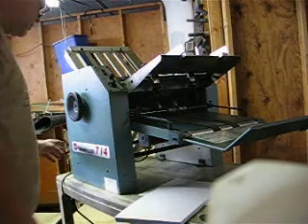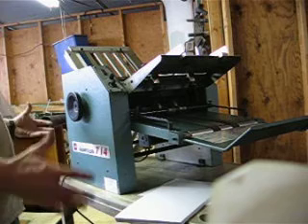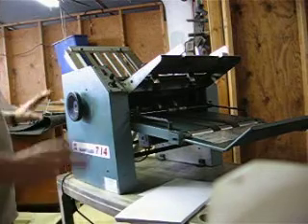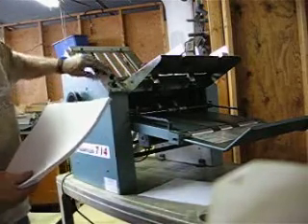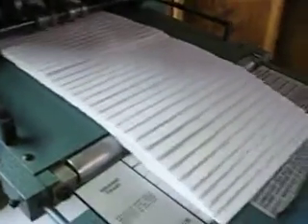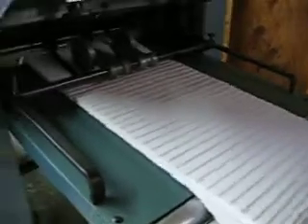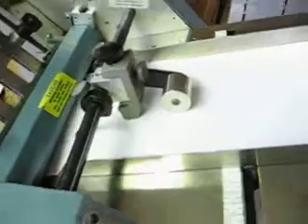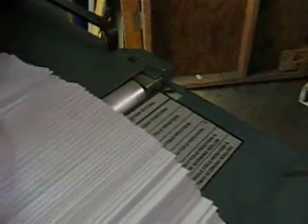Baum 714 EC new rollers video